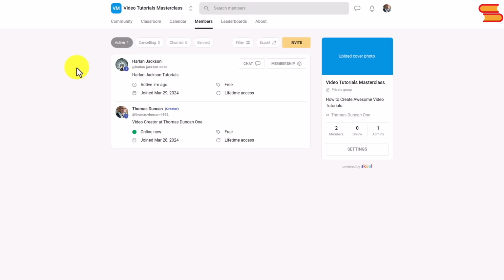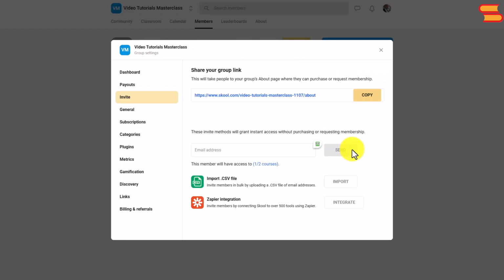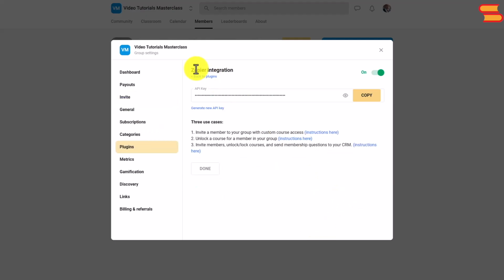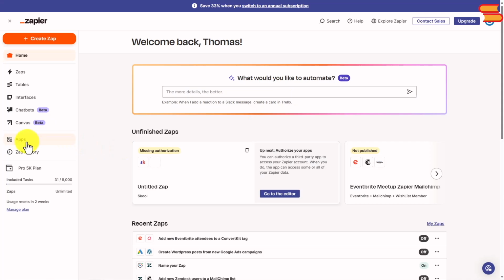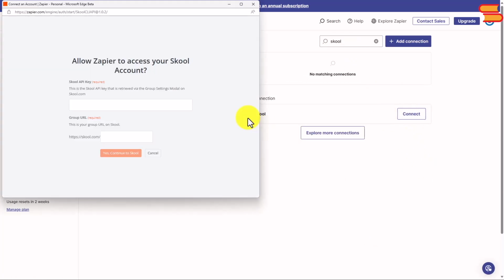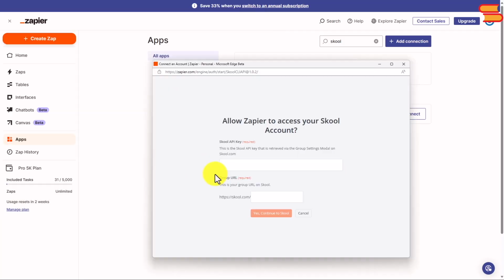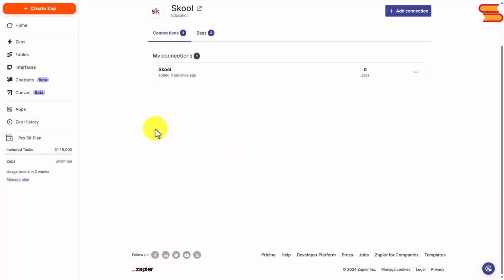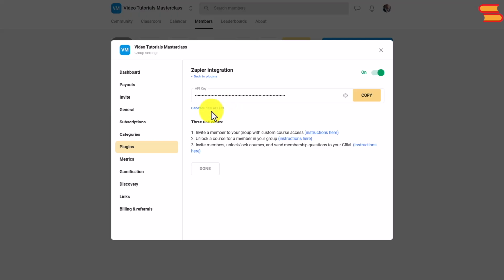Connect Cloud-Based Connector | Secondary Skills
In this Secondary Skills video, we show you how to connect cloud-based connectors with Skool for seamless data integration. Learn how to automate workflows, synchronize platforms, and improve efficiency by leveraging Skool's powerful integration capabilities. Unlock the full potential of your business tools today!